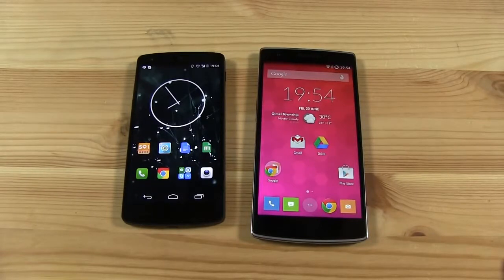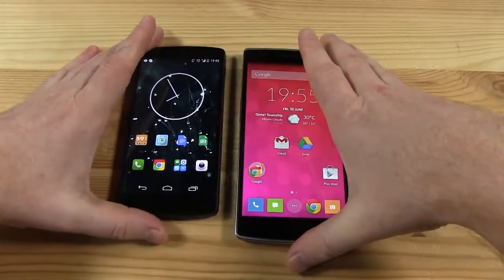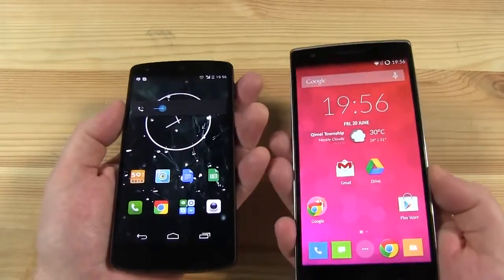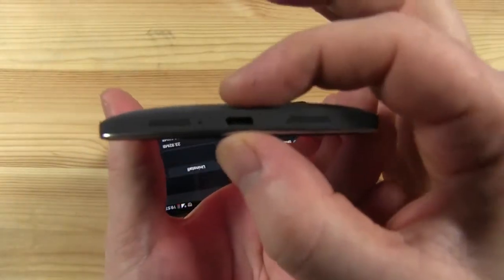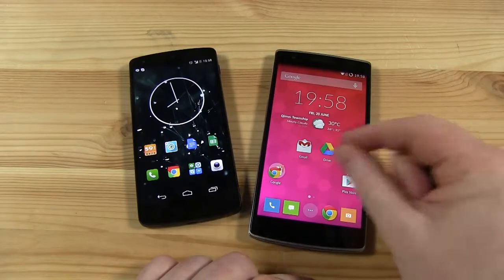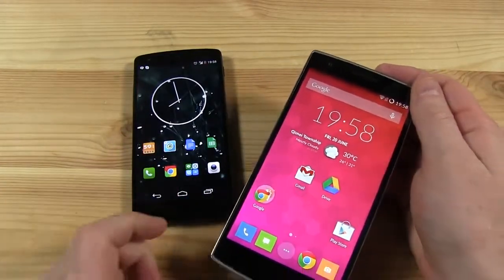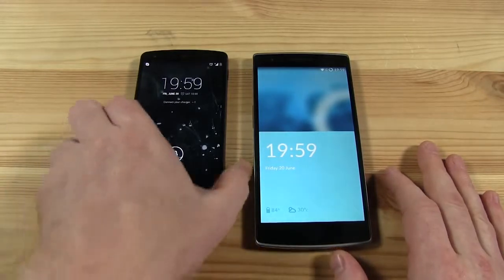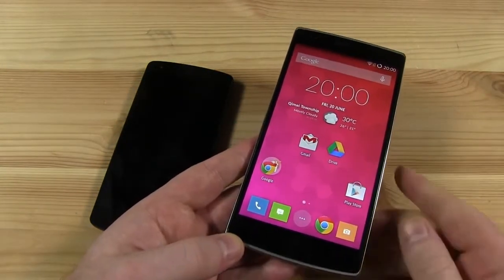OnePlus One vs Nexus 5 Budget Flagship Killer Comparison